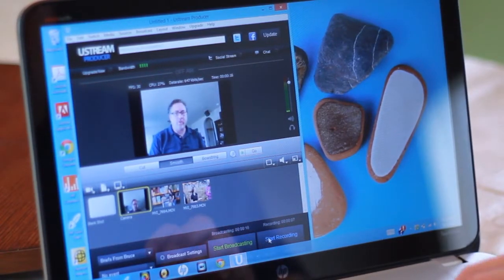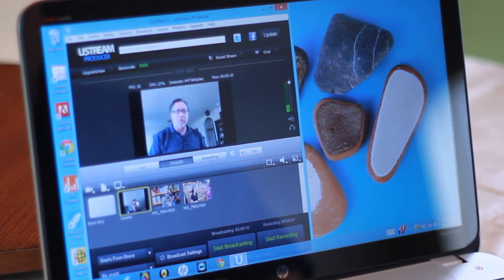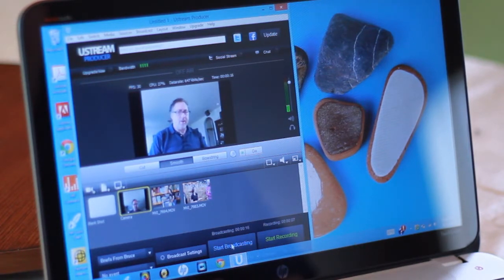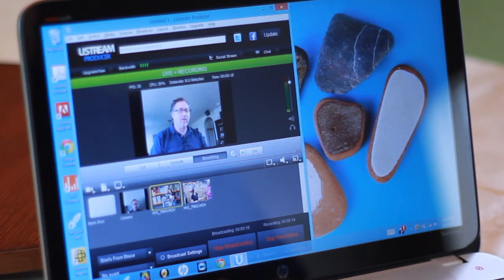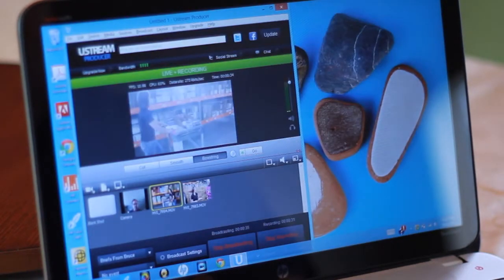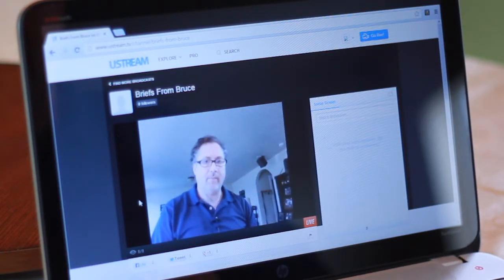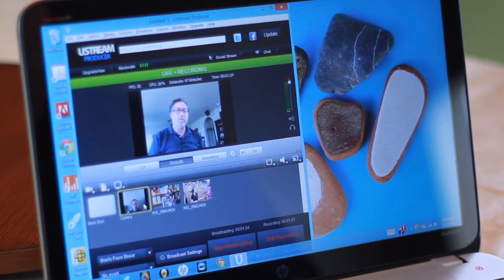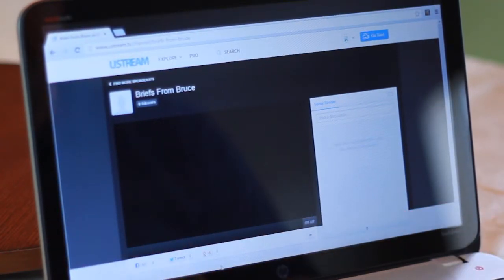Great teaching tool for elearning - UStream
This is a brief introduction to USTREAM broadcasting for an ED Tech 522 course I am taking as part of my Master of Educational Technology Program at Boise State University